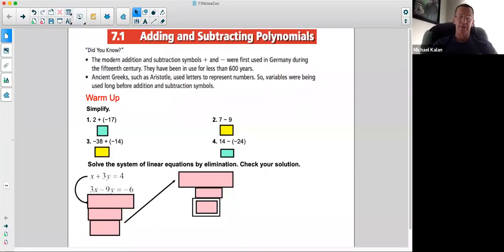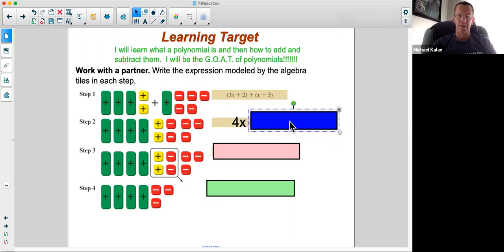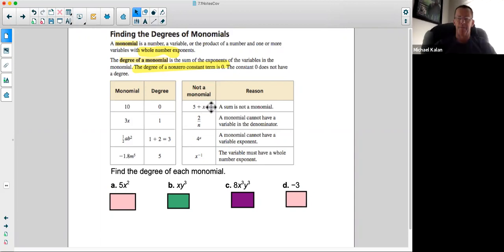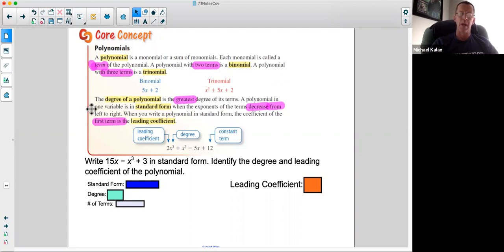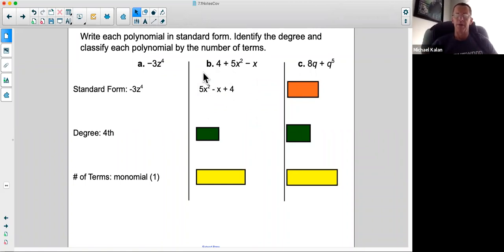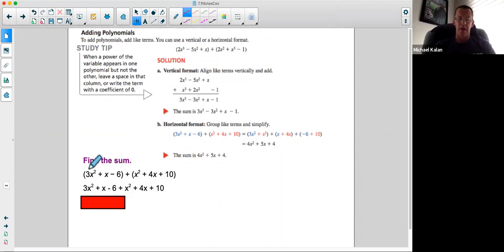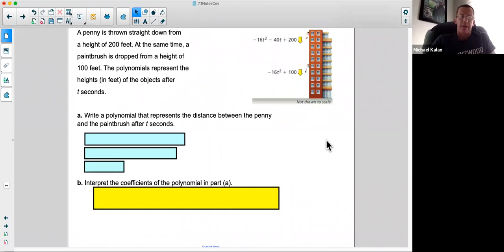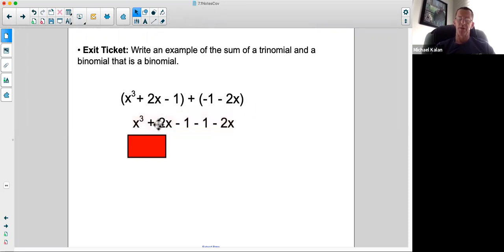7.1 Lesson Video